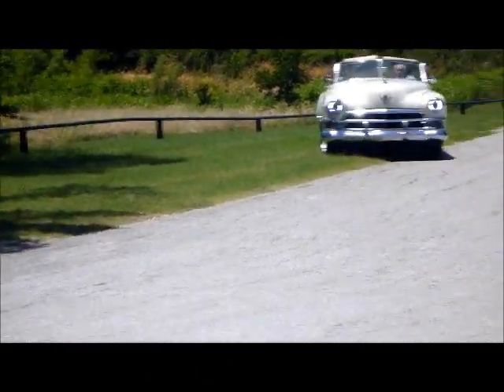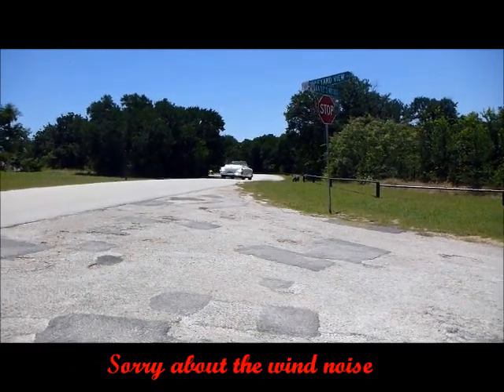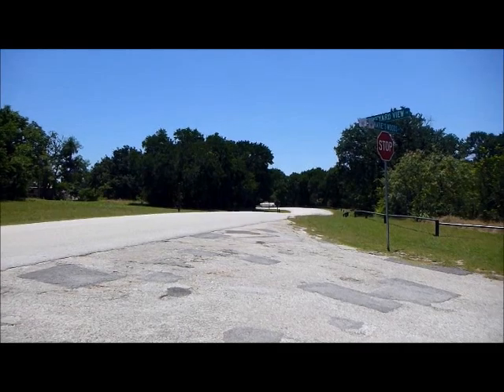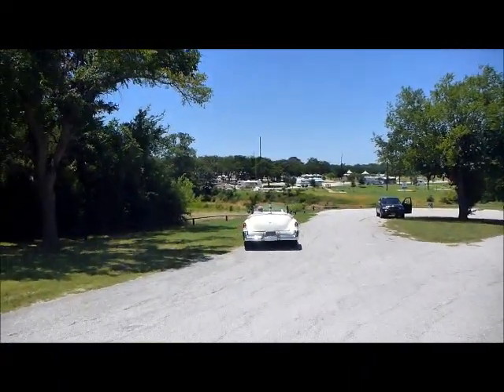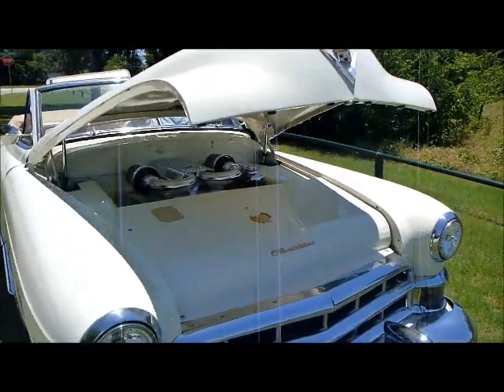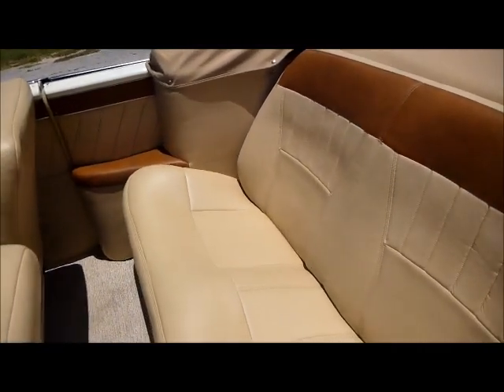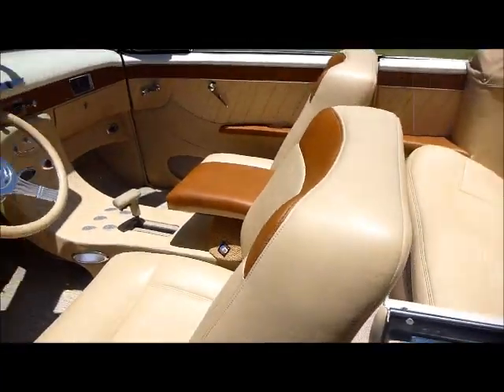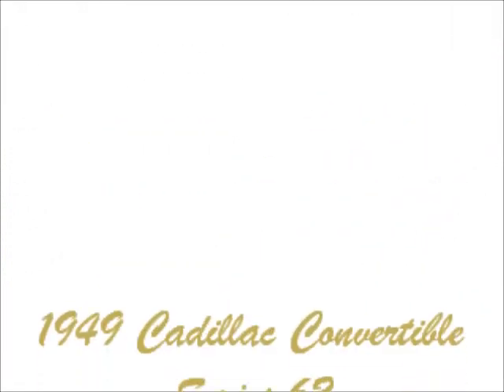1949 Cadillac Convertible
1949 Cadillac Convertible

All throughout automobile history the Cadillac has continued to be the sign of luxury.  Even today, Cadillac is known for their high quality machines that are fully loaded with anything you could possibly want.  This beautifully done 1949 Cadillac Convertible is no different.  The car was bought by the current owner and then the customizations began.  The only part he didn't touch was the paint/body.  The car is currently coated in a 2005 Chrysler Cool Vanilla that really shines in the sun.  This combined with all the chrome these Cadillacs are known for create a look you just can't beat.  The front and rear bumpers look great and are cleanly mounted.  All of the original style stainless trim is in place with the finder rock guards.  You don't always see those fender trim pieces on these cars but they really look great when they are there.  The car has the correct style ornament and emblems in place which all match that Cadillac look.  The glass is all in good condition with the split style front windshield that is nicely framed in stainless trim.  Under each corner are very nice 20x8.5" polished Intro wheels with 245/40/20 BF Goodrich KDW tires.  They work well on this car and look great with the fender skirts in the rear.

Most of the exterior has a stock look except for the wheels however beyond that the car is all custom.  Pop the hood and you will see it is a show stopper.  It is the type of car you see roped off at the end of the isles at indoor shows where everyone has to stop to check out the motor.  A 1978 425 Cadillac motor is in place that was built by Cad's Inc out of California.  Inner fender covers and an engine cover have been custom built and painted to match giving the compartment a look you would expect to see in some futuristic space vehicle.  The engine has been bored .40 and is loaded with a ton of high quality components that make it perform just as well as it looks.  Check out the following table to see some of these amazing features:

Cast 3" Aluminum Valve Covers, flat top with Cadillac script
Street Avenger 670 cfm carburetor
Edlebrock Manifold
Thumper comp cam
Resurfaced heads customized for larger springs
Rotordister Distributor with ASMDISTR cap
Ceramic coated headers
Custom built aluminum radiator
Flex-a-lite dual electric fans
New exhaust with Flowmaster mufflers
custom built air cleaner from Walter Prosper Pasadena California

With a motor like that you better have a special way of showing it off.  You won't have to be reaching through the grill to find the release on this classic because with just a push of a button the hood automatically raises.  A similar system is in place with the trunk which is power assisted.  Behind the motor is a 500 Turbo automatic transmission that shifts well with no issues.  The suspension has all been changed out with a 72 Nova front clip that has been fitted with Fatman 2" drop spindles and late model Camaro rotors/calipers/pads.  A 79 Trans Am positrac system is in place in rear and match the front lugs which were turned down and rethreaded to match.    Other nice upgrades include the Tanks fuel tank and fuel lines which are also all brand new.  The electrical system is all nicely routed throughout using a EZ wiring harness which insures everything will work well.

The interior that has been put in this car was completed by Shawn Cook who is known for his custom show quality work.  From the floating center console and arm rest to the upholstery on the seats this thing is all one of a kind.  The two tone Tan and Brown work perfectly together and are used to accent different features throughout.  The door panels have a great look and as with the rest of the interior utilizes all polished billet components.  The floating center console houses the power window, Vintage AC/Heat controls and power top controls as well as the shifter.  The dash has all been redone but still houses the vintage style gauge/bezel set up.  A tilt column is nicely mounted in place and is topped with a nicely polished Banjo steering wheel.  The new custom Kenwood stereo is in place that utilizes both a remote and 4.3" touch screen.  It is satellite and built t for use as a back up cam as well as being Ipod/Phone ready.  The power convertible top was just redone in Tan and operates well.  The trunk is just as nicely finished out as the rest being done in the same material as the interior.

This is one cool classic that always gets attention.  People love these cars when they are just stock so you can imagine how they slobber over this beauty.  From the interior work to the Cadillac motor it has some really cool features that you don't see everyday.

and remember